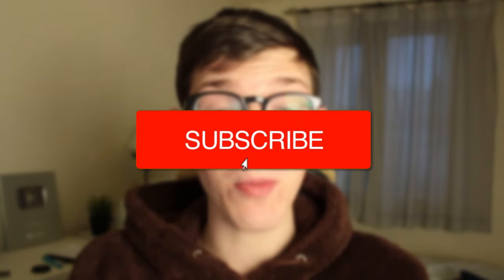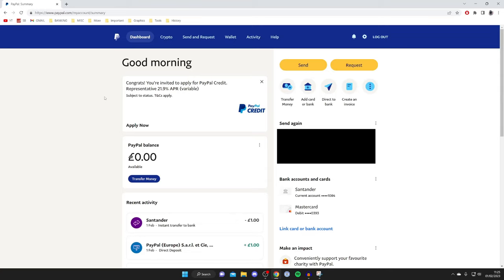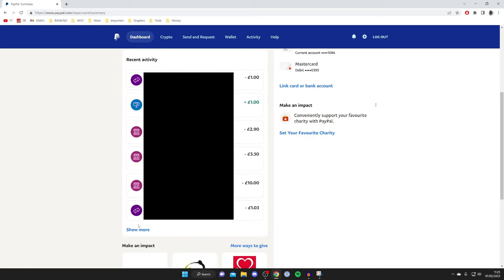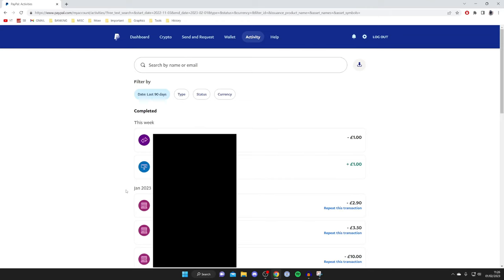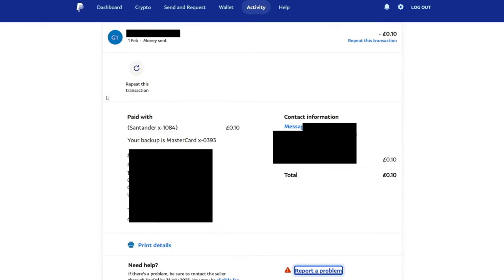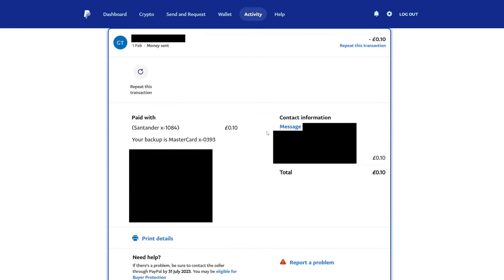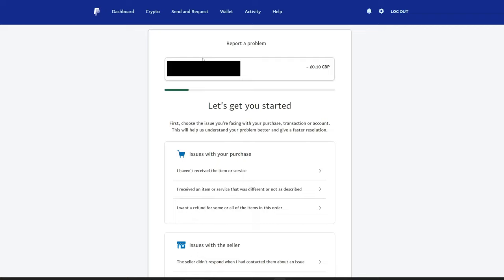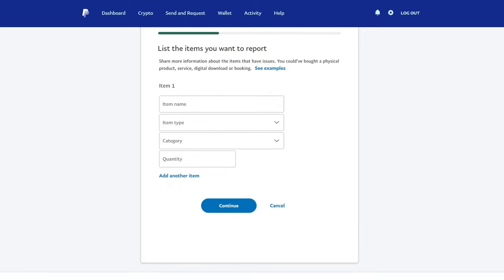How To Get A Refund On PayPal - Full Guide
I show you how to get a refund on paypal and how to get a refund on your paypal in this video.

GuideRealm